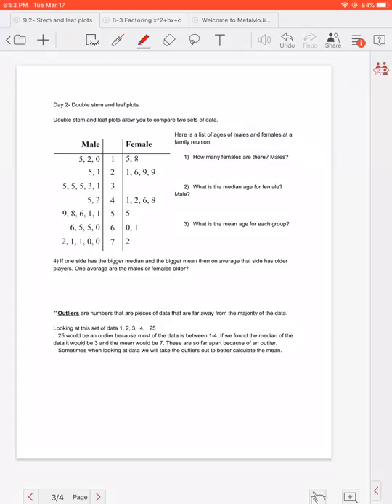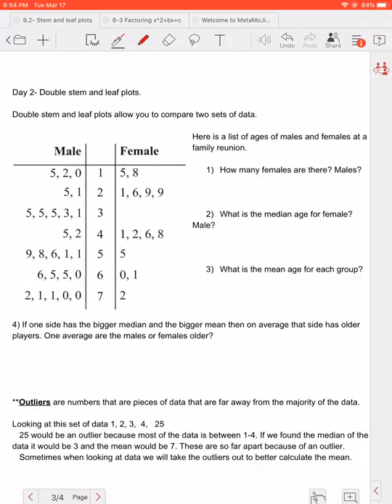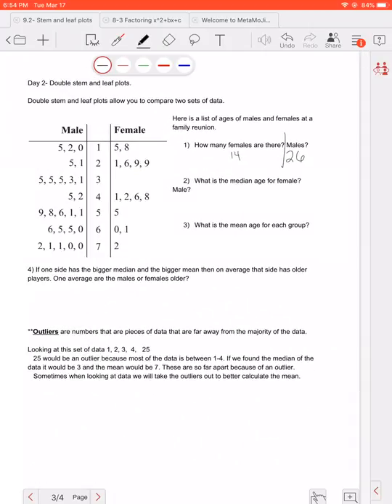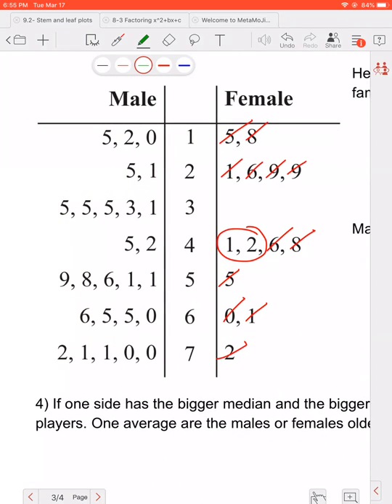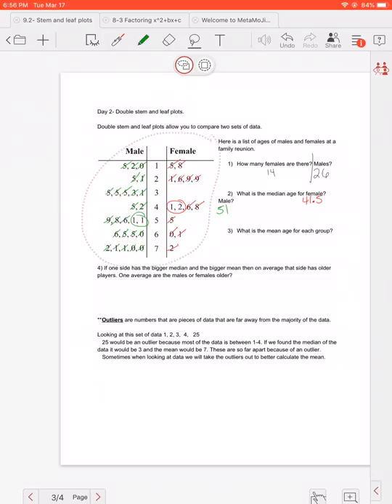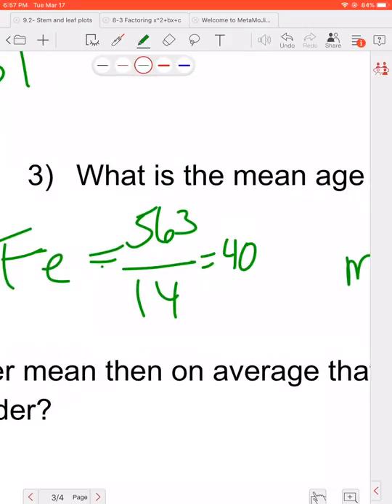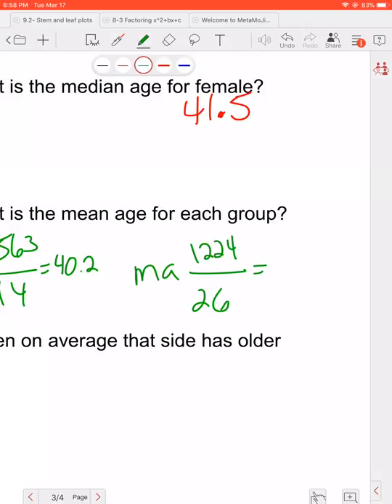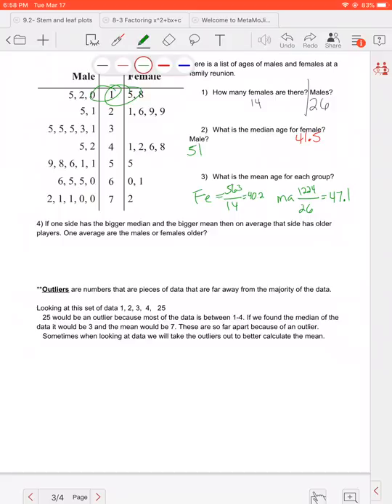9.2 Day 2 part 1 Double stem and leaf plot